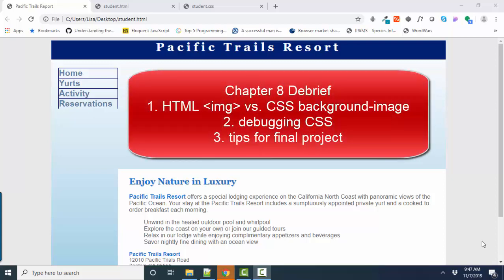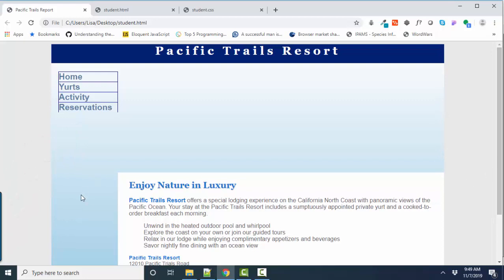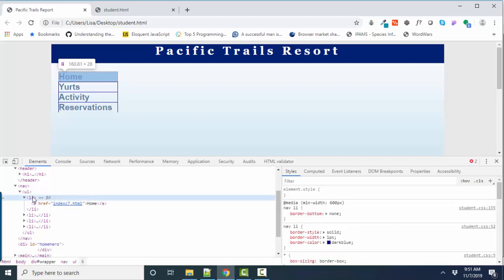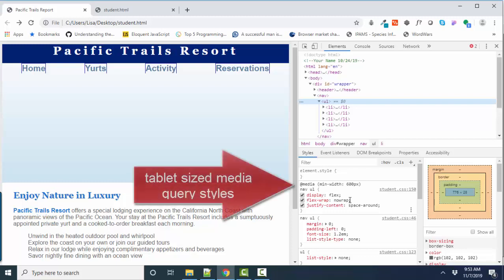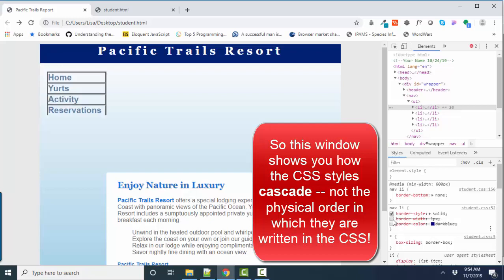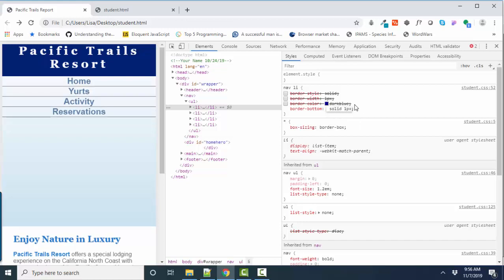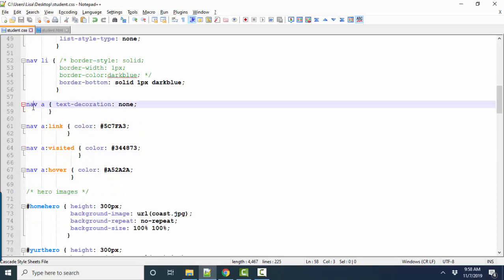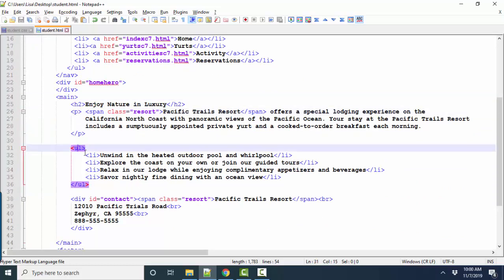Troubleshooting CSS issues with Chrome Developer tools (plus other tips)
This short screencast focuses on how to use the Elements tab in the Developer Tools in Chrome to troubleshoot CSS issues for the Chapter 8 Pacific Trails project.
It also discusses how media queries work for both a mobile-first versus traditional implementation.
In addition, it discusses the proper use of the HTML img element versus the CSS background-image property as well as tips on how to write CSS and HTML that is easy to read and maintain.
Thank you for viewing!  Happy Coding!